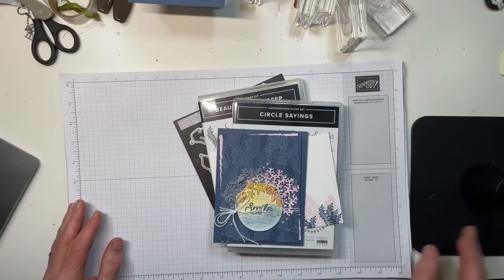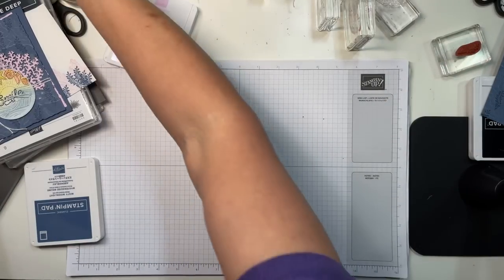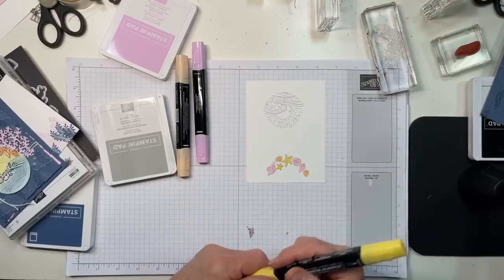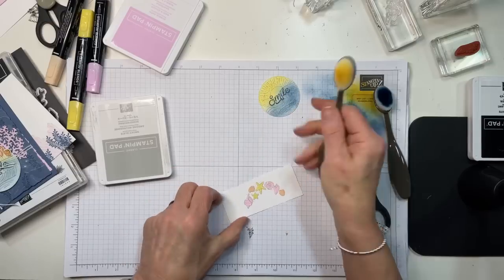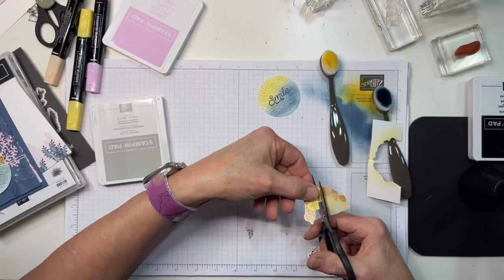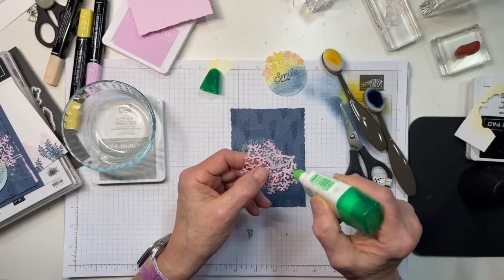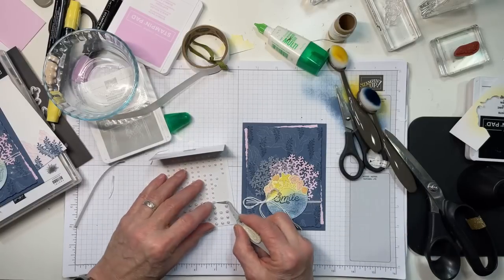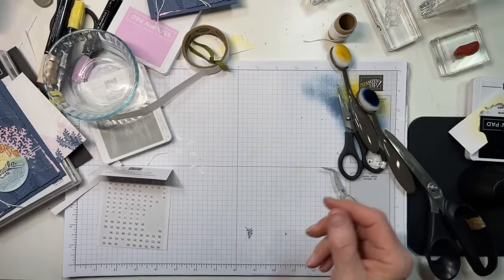Stampin Up//Beauty of the Deep Bundle//Circle Sayings//Sneak Peek//2023-2024 Annual Catalog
Mary Deatherage, Stampin Up demonstrator, from just south of Atlanta, with a video making a beautiful card for a friend using the new Beauty of the Deep bundle and the Circle Sayings stamp set - all coming soon in the 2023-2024 Annual Catalog!  One of the perks of being a demonstrator is being able to have an early Sneak Peek of new goodies before customers can get them!  It's a great time to join the team - you can even put these new pre-order products in your starter kit!  Yeah!!
If you enjoyed the video, please like it, love it, share it and Subscribe to my channel  - be sure to select ALL Notifications in the little bell so you don't miss future how-to videos with Stampin' Up project ideas!